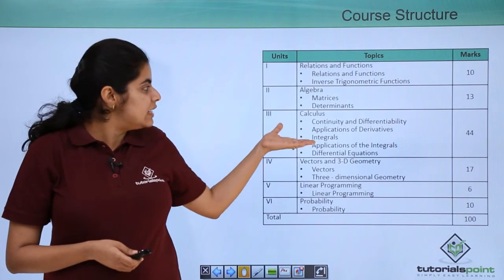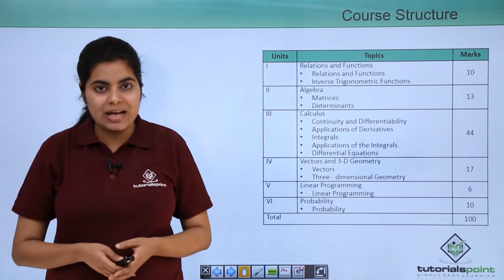Class 12th – Inverse Trigonometric Functions Syllabus | Trigonometric Function | Tutorials Point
Inverse Trigonometric Functions Syllabus